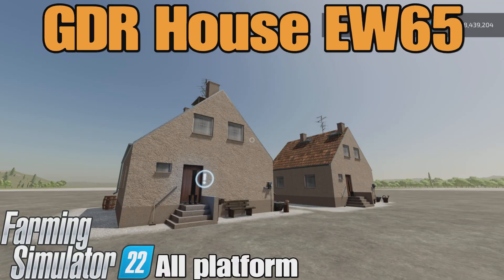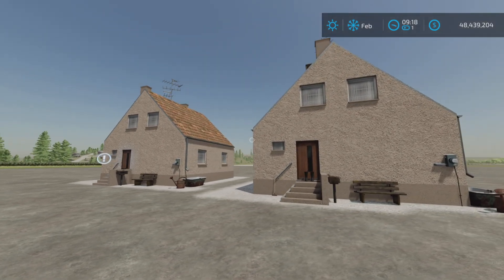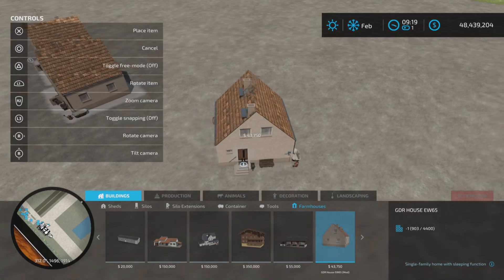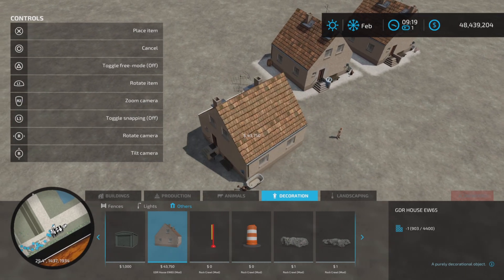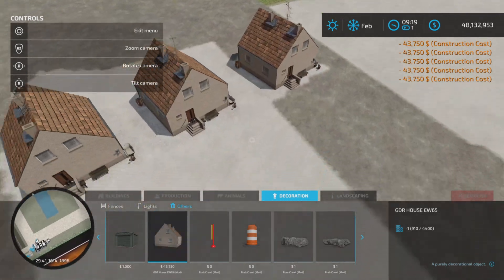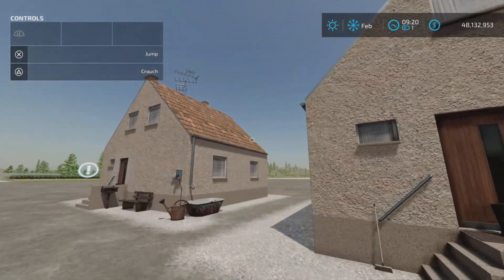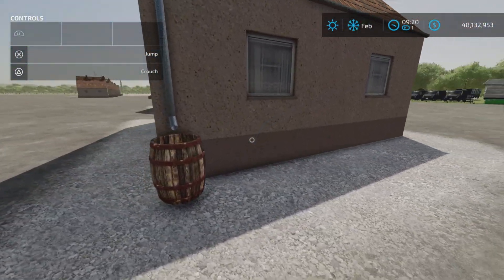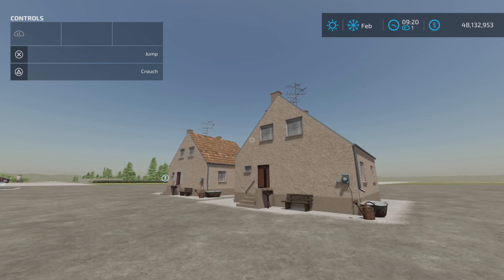GDR House EW65 / FS22 mod for all platforms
GDR House EW65
By: H3LLRVIZ3R